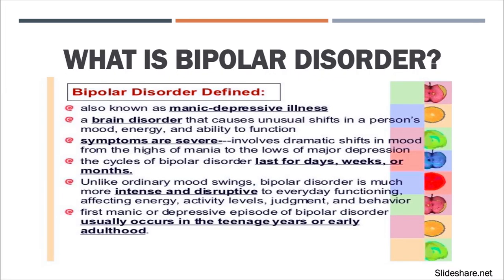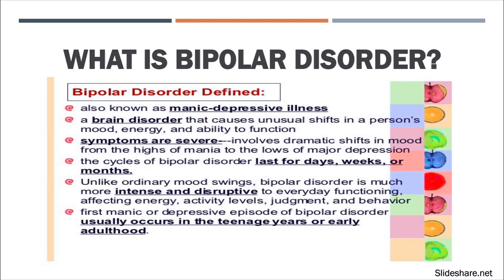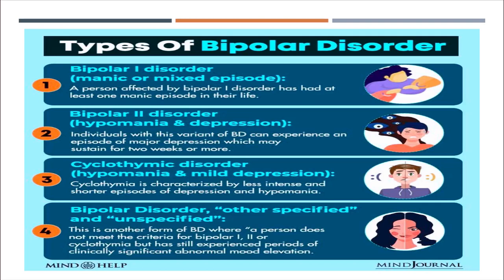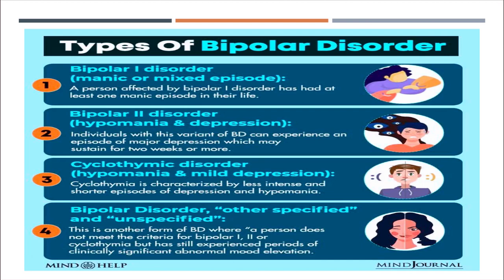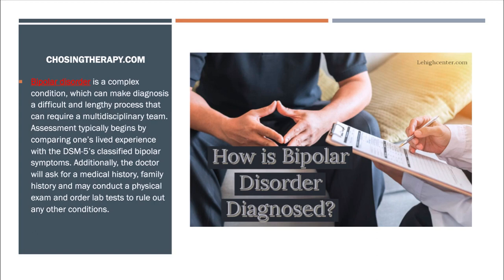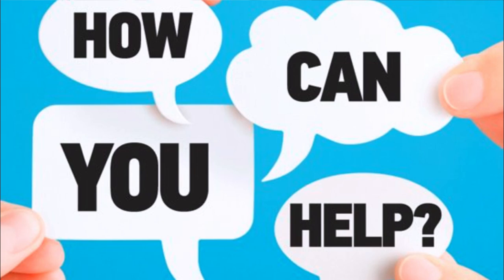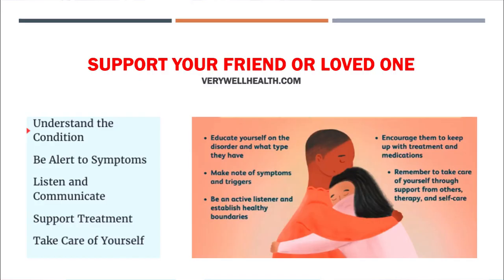Understanding Bipolar Disorder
Dawnett Faucett
Galveston College
General Psychology 2301
Dr. Kavica Williams
April 21st, 2024